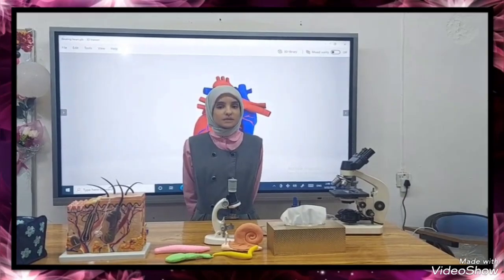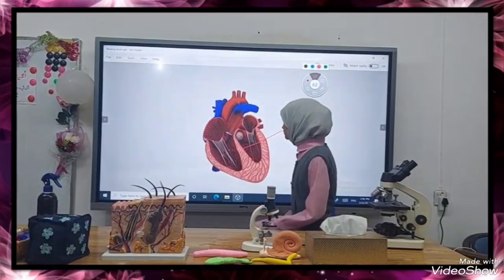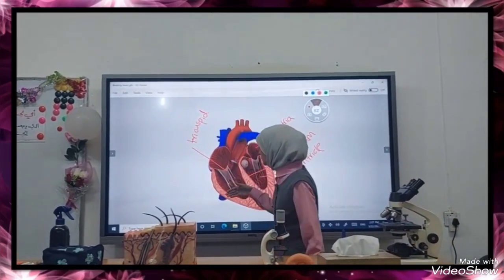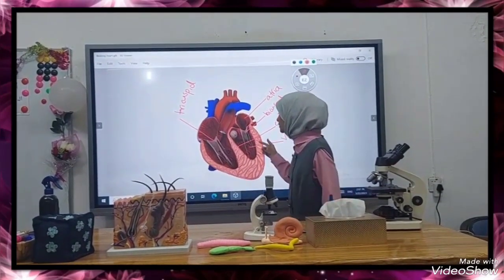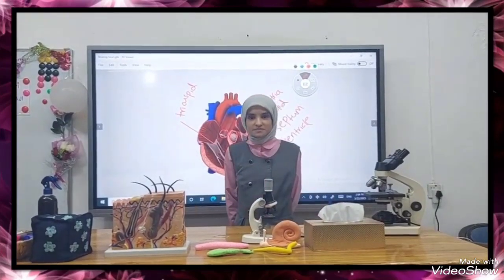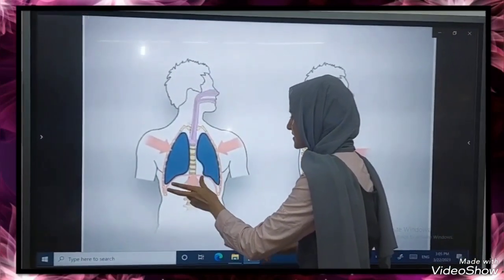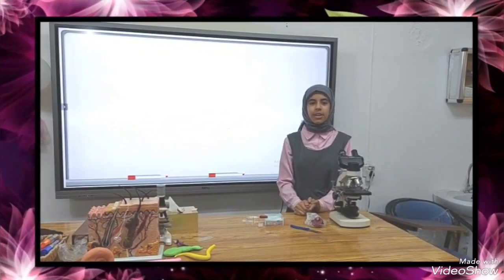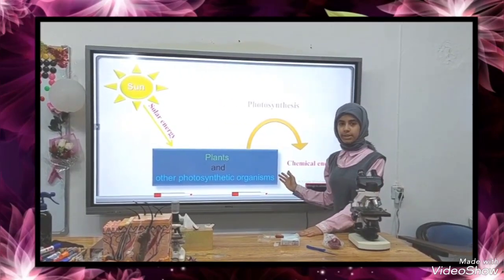مختبر الاحياء الالكتروني في مدرستنا (ثانوية الفوز للمتميزات)ميزة التعليق تم ايقافها من قبل اليوتيوب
مادة علم الاحياء للصف الثالث متوسط لمدارس المتميزين العراق

Biology for the third intermediate grade for distinguished schools, Iraq

شرح مادة الاحياء  الصف الثالث متوسط كأساس للسادس اعدادي